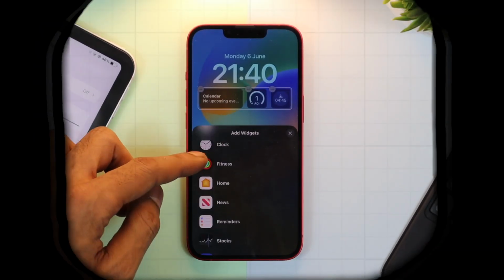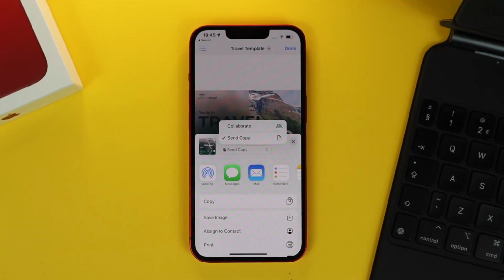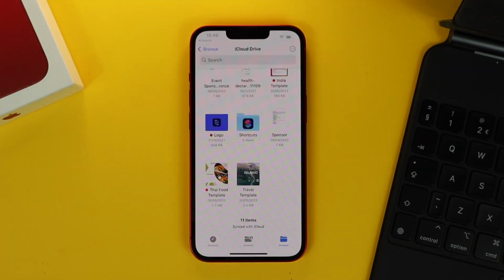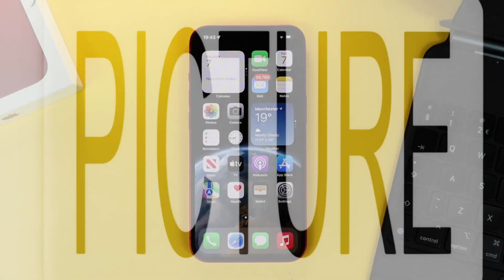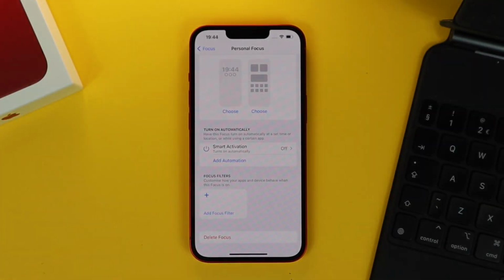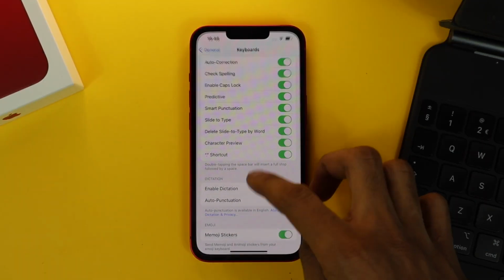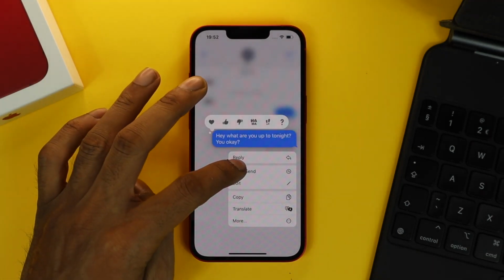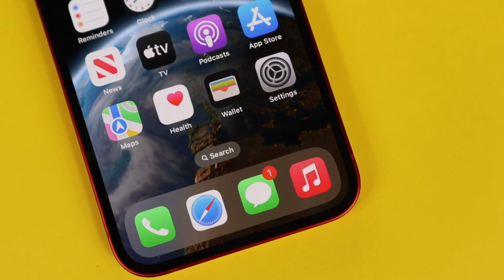iPhone Tips & Tricks: Unlock Your iPhone's Full Potential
iPhone Tips and Tricks: Unlock Your iPhone's Full Potential!

Our previous video covered the new Lock Screen features for iOS 16, check it out if you have some time! Apple will continue testing the beta and other software updates over the summer, before releasing them publicly in the fall.